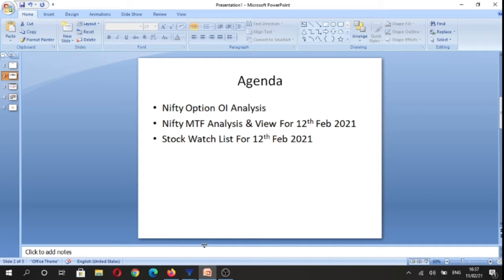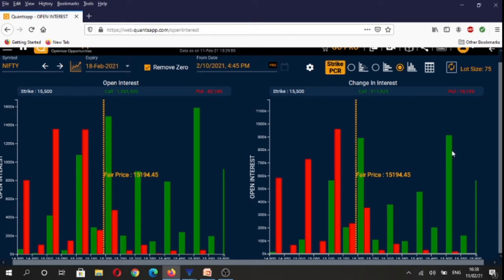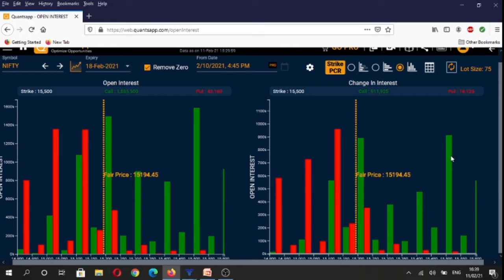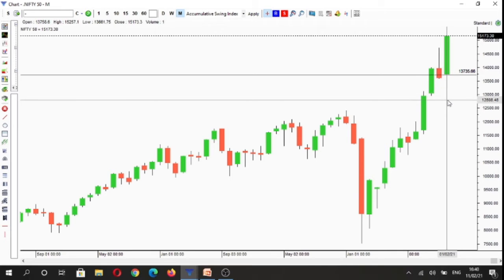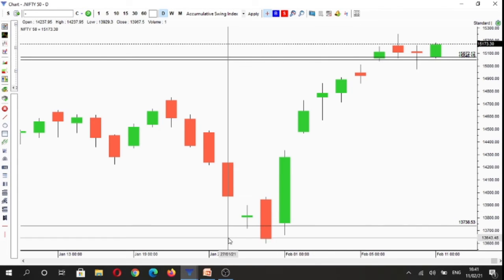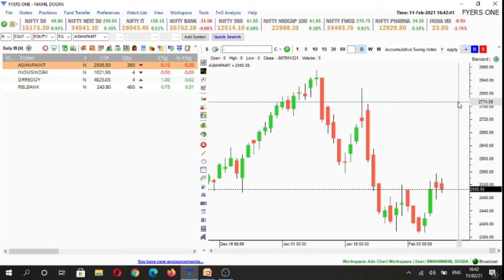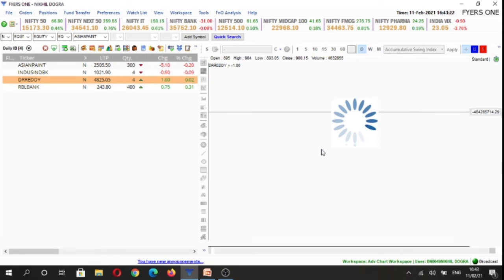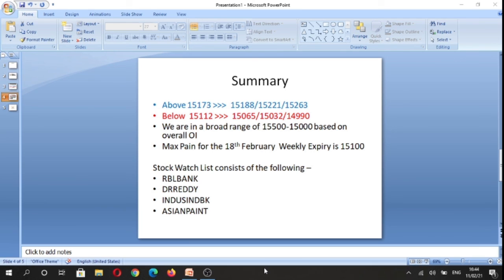Analysis & Stock Watch List For 12th February 2021